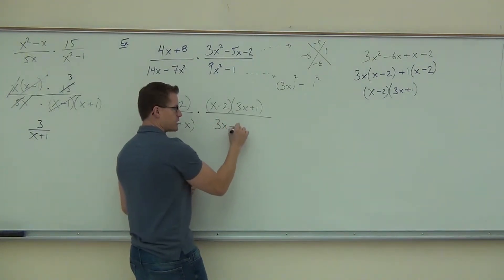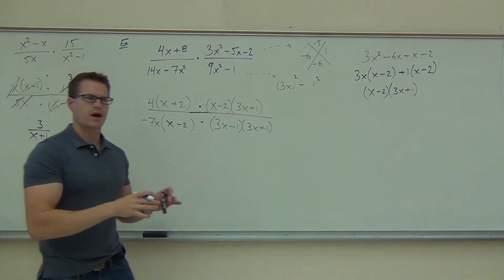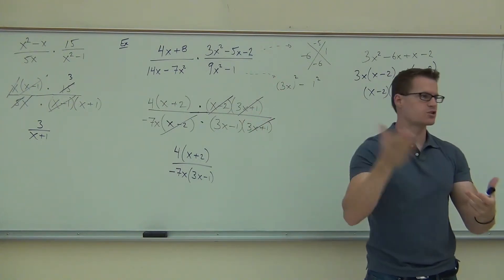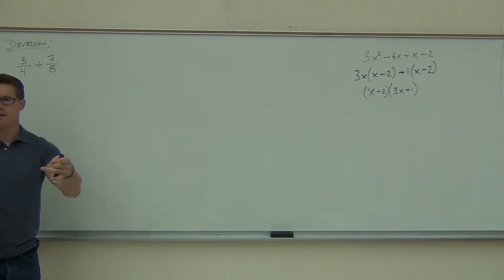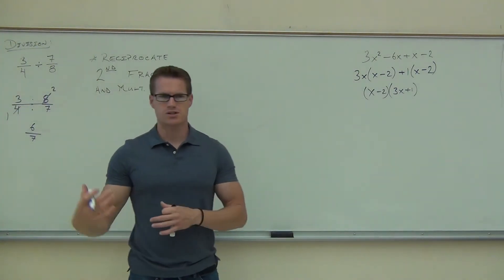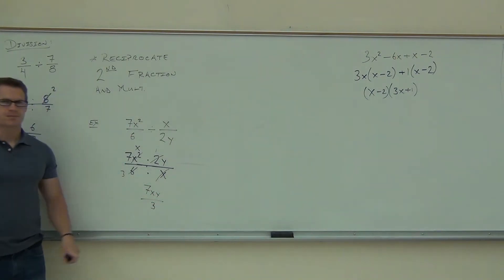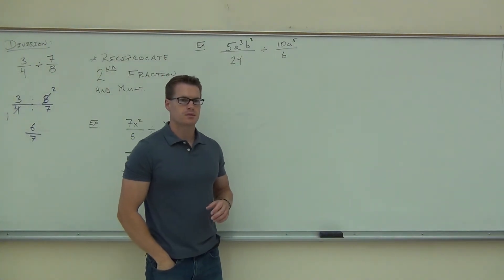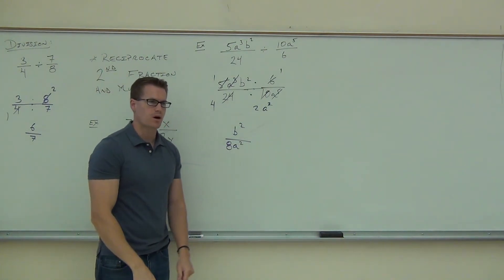Intermediate Algebra Lecture 7.2 Part 3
Intermediate Algebra Lecture 7.2 Part 3: Multiplying and Dividing Rational Expressions